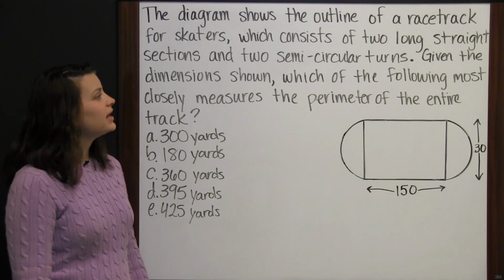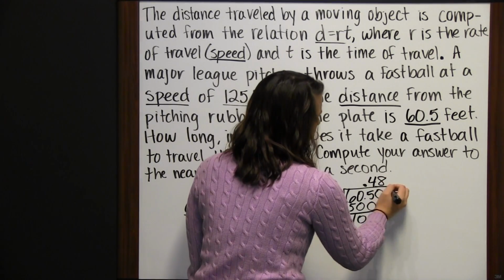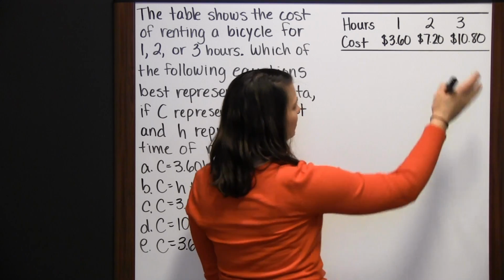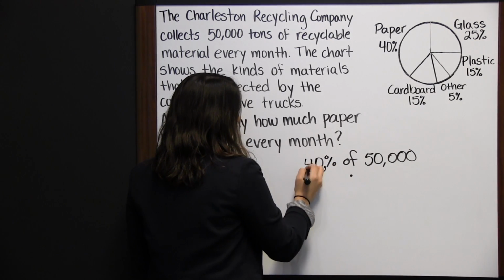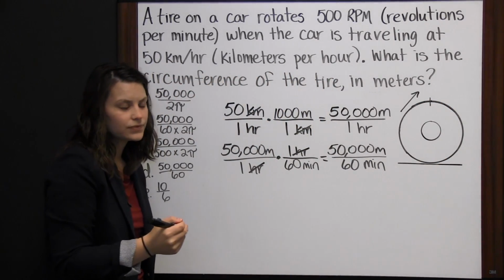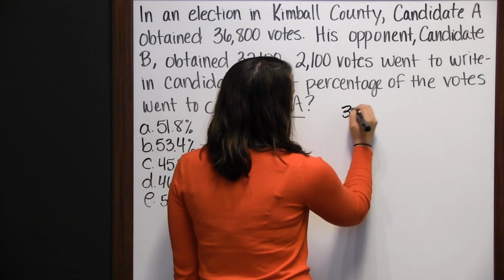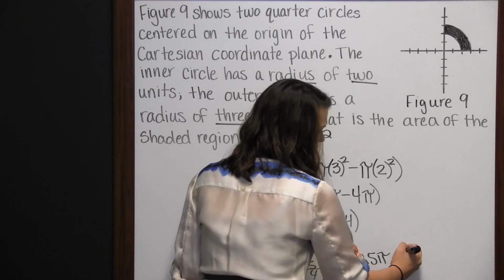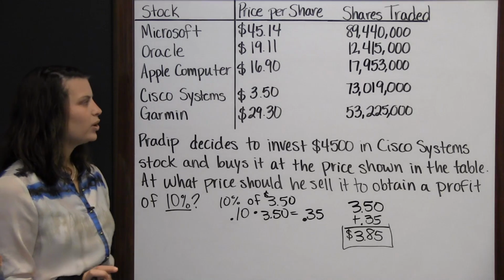Free TABE Math Practice Test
0:00 Question #1
3:43 Question #2
9:23 Question #3
13:25 Question #4
16:14 Question #5
19:05 Question #6
21:41 Question #7
23:42 Question #8
28:33 Question #9
32:13 Question #10
35:38 Question #11
37:54 Question #12
44:05 Question #13
46:45 Question #14
51:14 Question #15
53:17 Question #16
55:26 Question #17
57:26 Question #18
1:00:47 Question #19
1:06:10 Question #20
1:11:01 Question #21
1:15:22 Question #22
1:16:56 Question #23
1:19:01 Question #24
1:24:30 Question #25

We have provided 25 TABE math practice questions for you to study, along with an instructor working you through each problem.